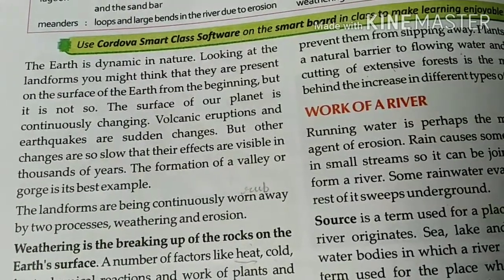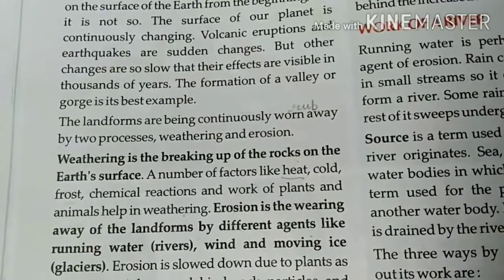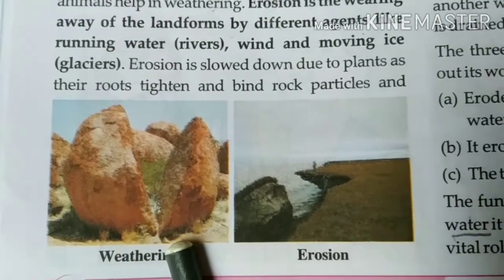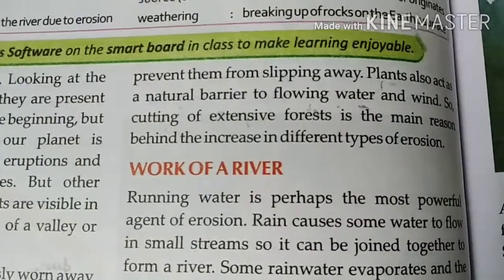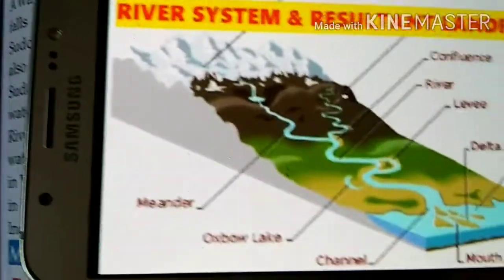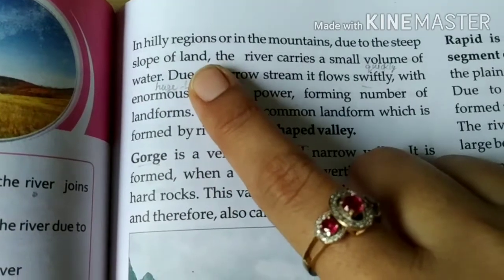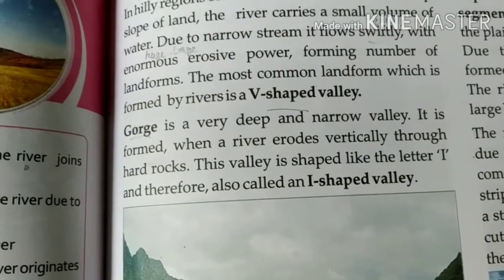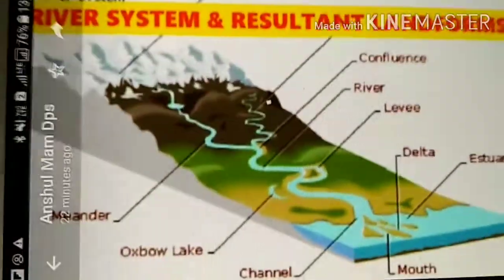7th ch-4 Major Landforms, part-1